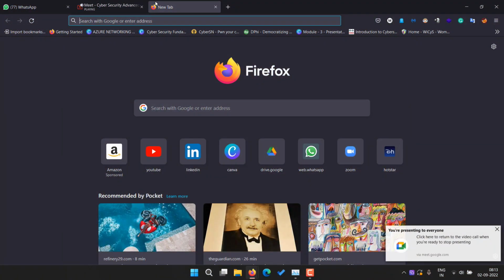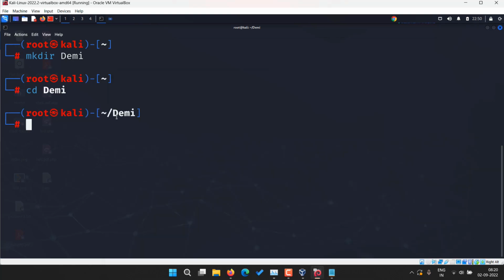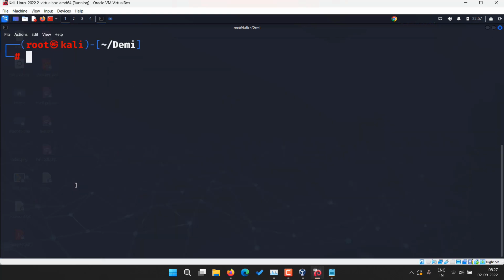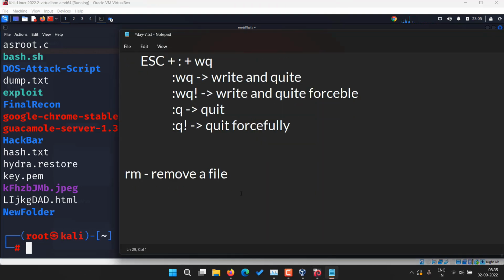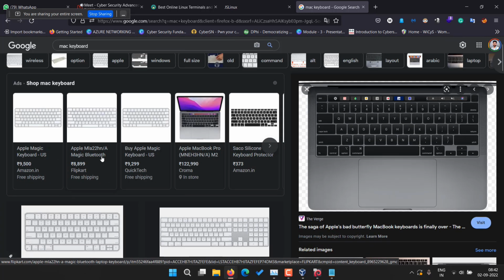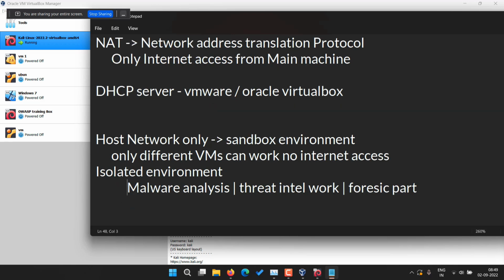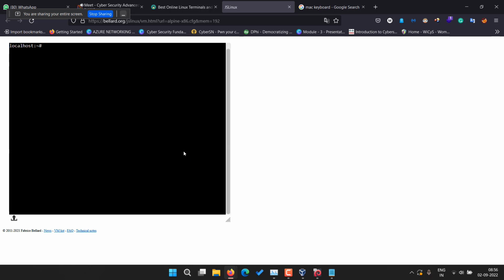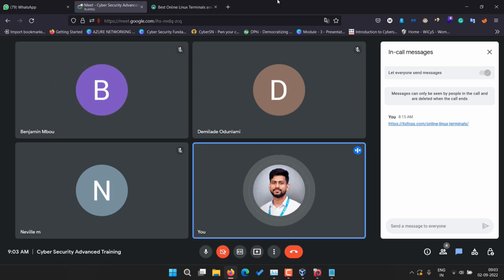Introduction To Cyber Security: 06 | Linux command tutorial | CyberSecurity Training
In this video, we dive into the essential Linux commands you need to know. Whether you're a beginner or looking to refresh your skills, this tutorial covers the basics of navigating the Linux terminal, file management, permissions, and more. By the end, you'll have a solid understanding of how to efficiently work with Linux through the command line. Perfect for developers, system administrators, and tech enthusiasts looking to enhance their command-line skills.